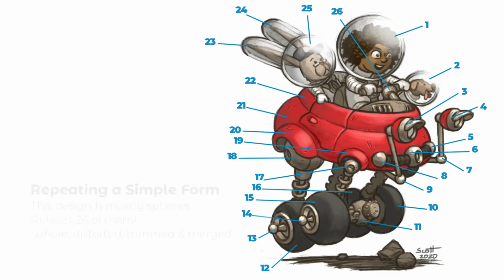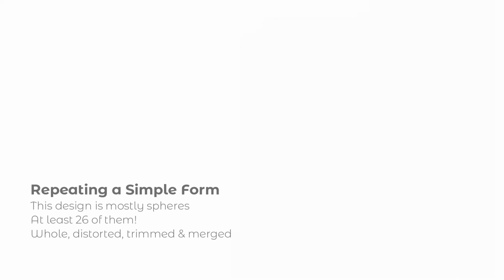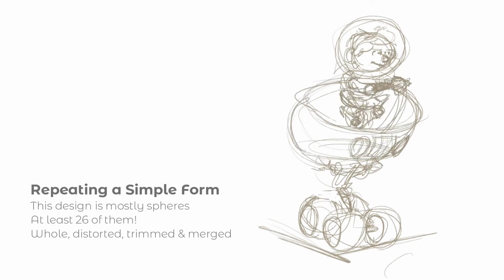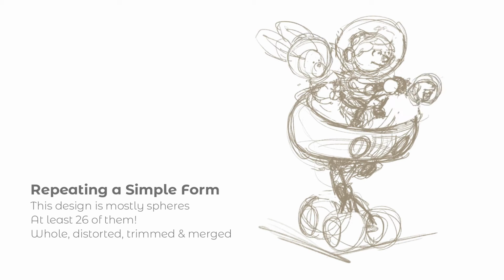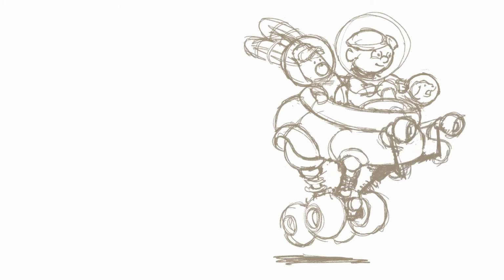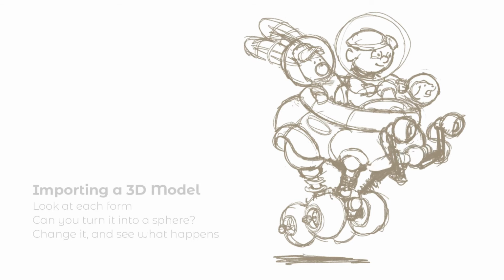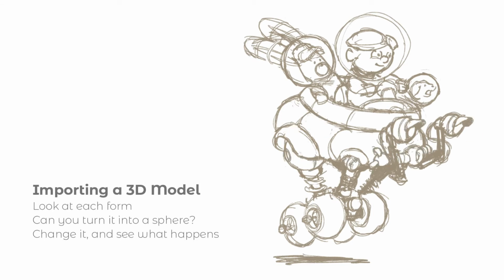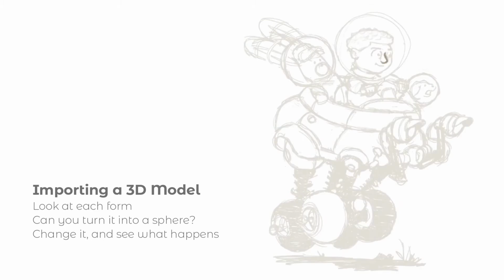Design Sketching - So Many Spheres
In this video I sketch a Mars Buggy (like a moon buggy, only for Mars). I use spheres, lots of spheres, to make the final design look consistent and interesting.